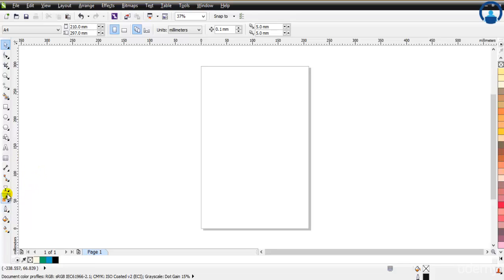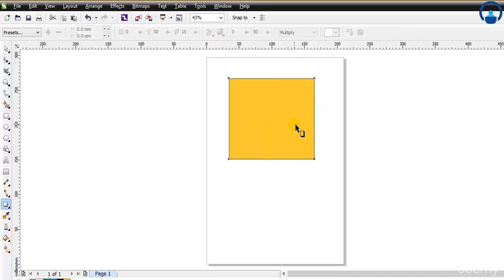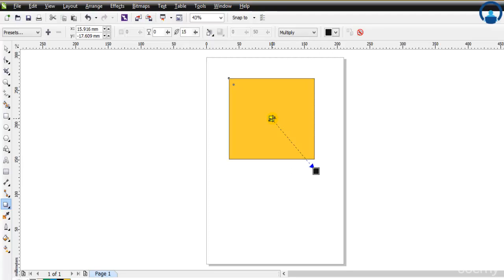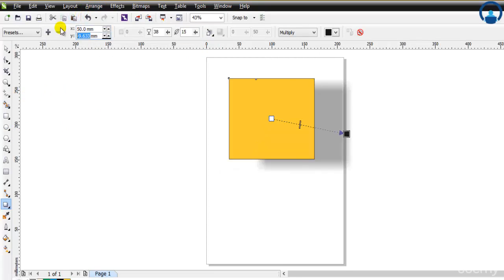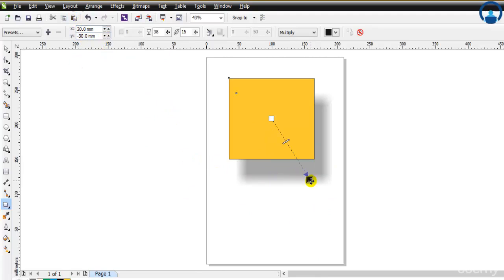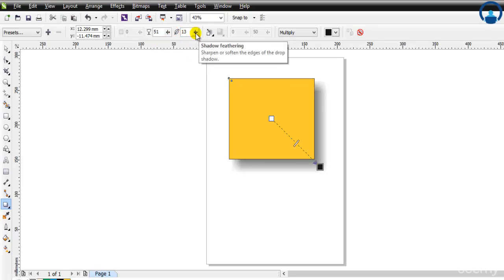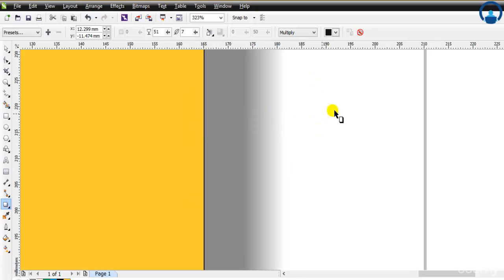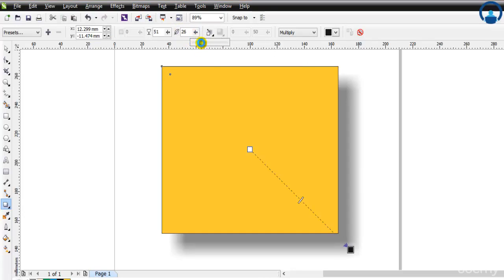066 Drop Shadow Tool Part 1